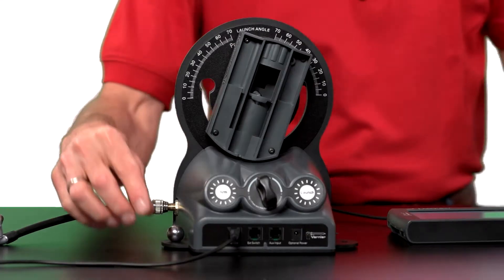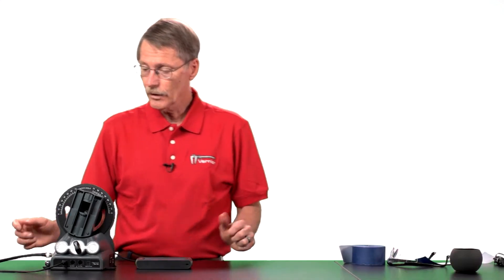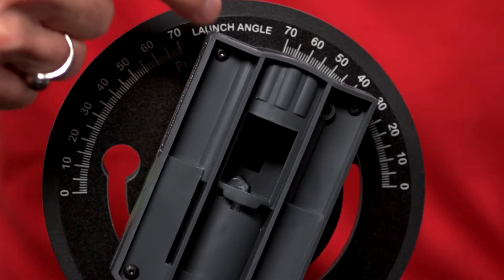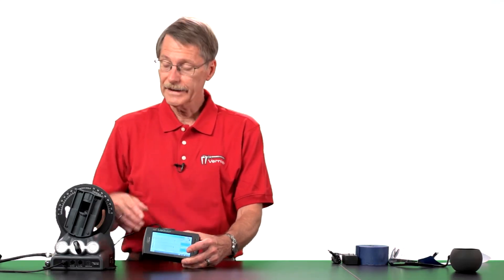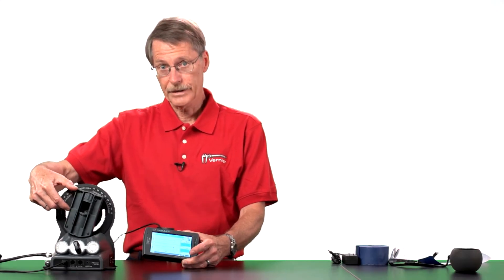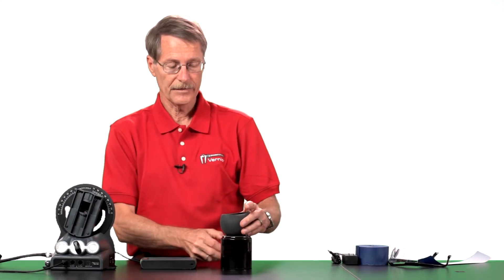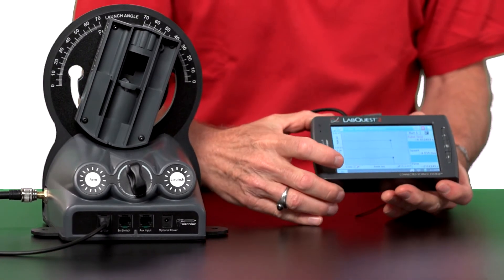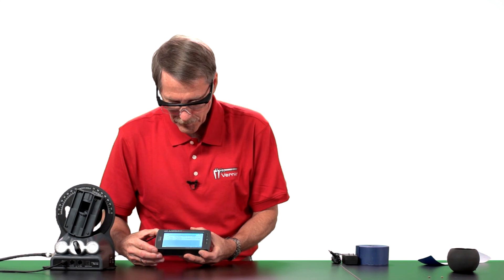Projectile Launcher - Tech Tips with Vernier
Use the Vernier Projectile Launcher to investigate important concepts in two-dimensional kinematics.